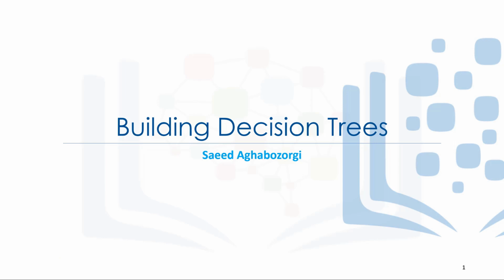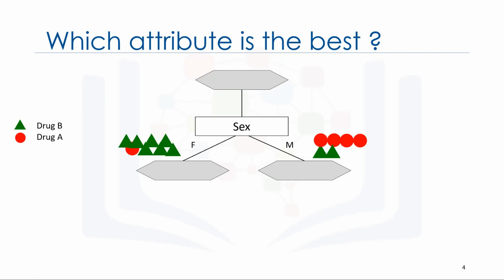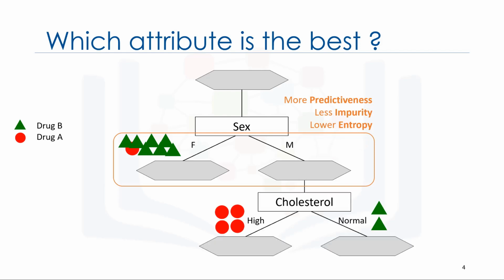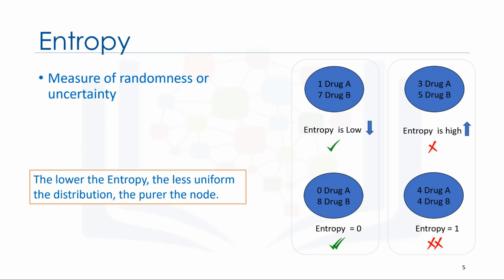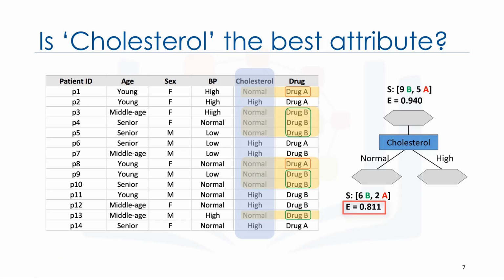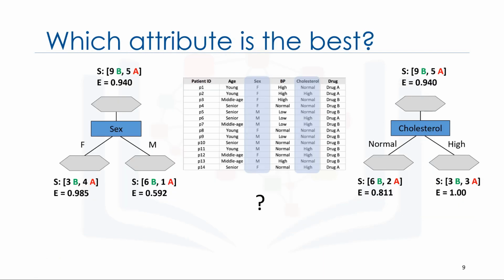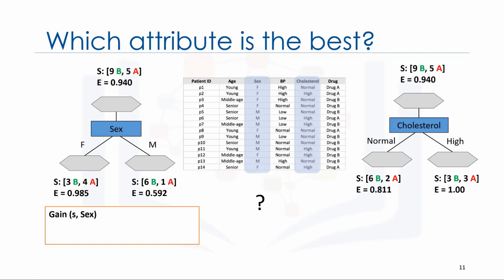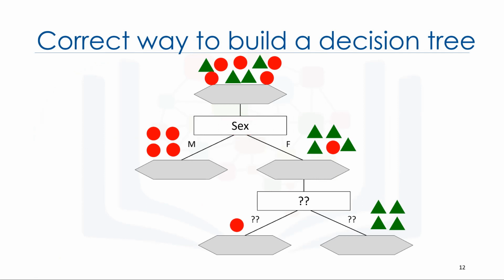3.5 Building Decision Trees (10:37)